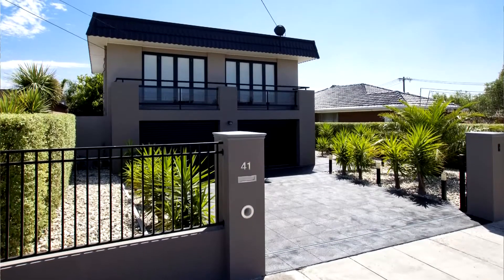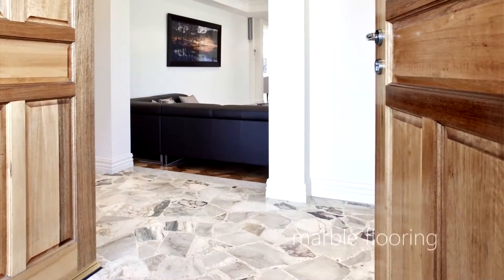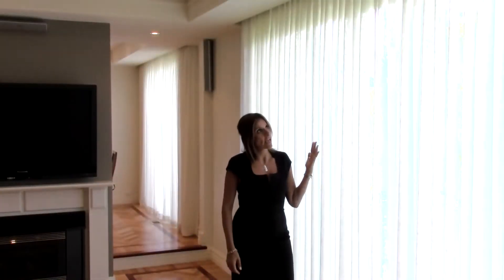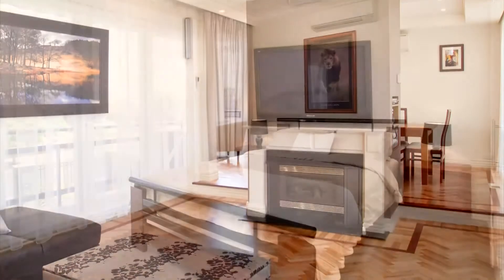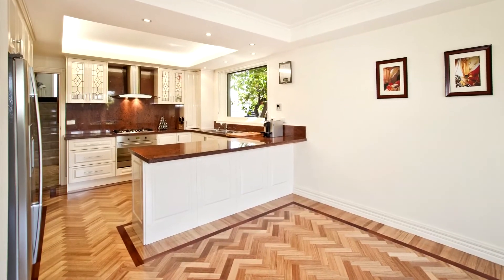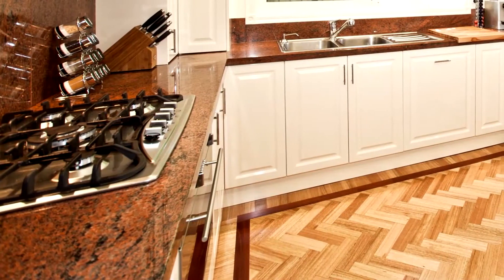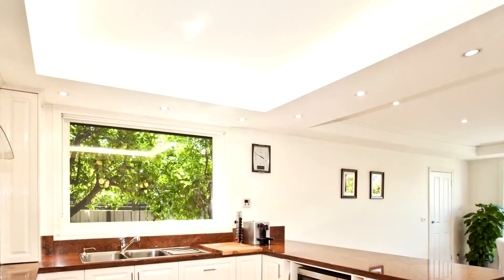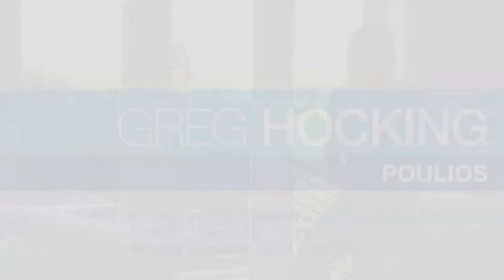41 Warren Rd Cheltenham, SOLD By Angela Limanis @ Auction $845,000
Parquetry, Marble, Divine!
Stunning 2 level home
3 bedrooms plus large offie or 4th bedroom
stunning lounge and dining room
granite kitchen
marble floors in entrance
immaculate throughout
69sqm double garage with amazing storage